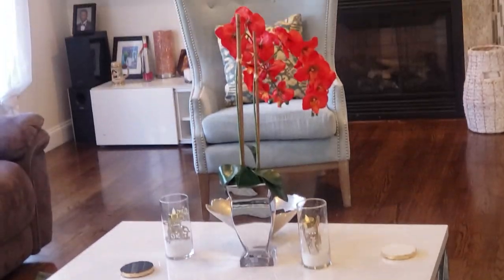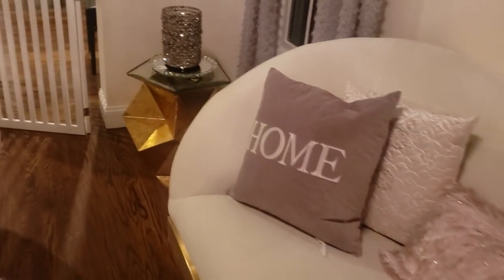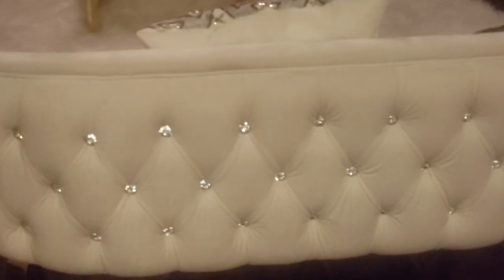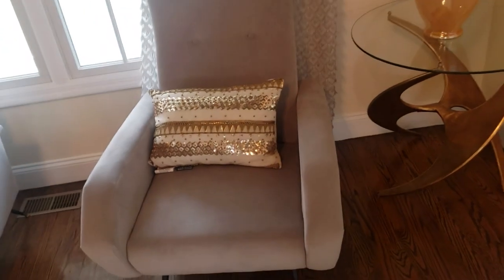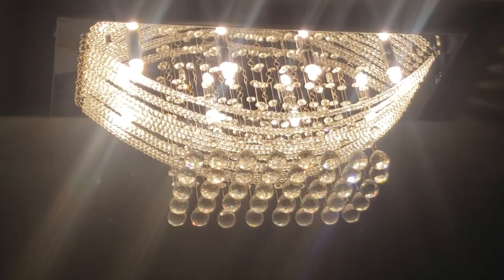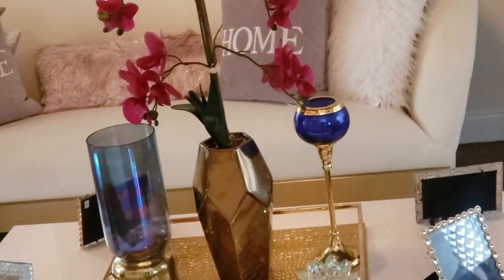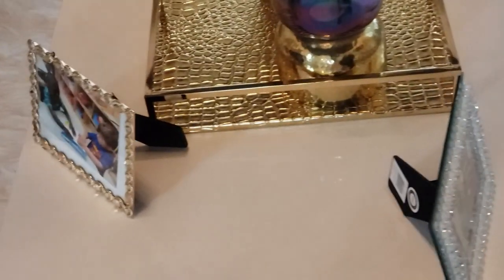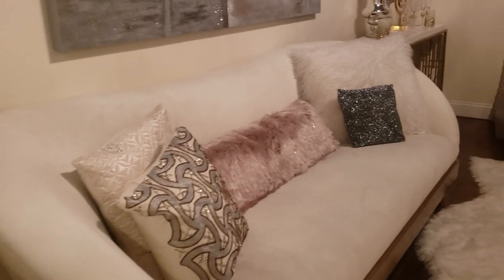Glam and Luxurious Living Room Tour 2020! | How to Set Up a Super Glam Living Room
In this video, I give a tour of my glam and luxurious living room.  I show how I set up a super glam space using furniture from  Wayfair, Zgallerie, Amazon, All Modern, Homegoods, and Macys Backstage. In this video, most things in the living room were purchased online.

I hope the living room inspires you to create your glam space.
please put a comment in the comment section below to let me know which piece is your favorite.

Our goal is to get to 500 in 2 months.

Area rug: Area Rug: https

Used to record videos locally for editing or stream Live on YouTube, Facebook, or anywhere on the internet. This is a full-fledge video production suite with a switcher on the cheap.

Fun, creative, and upbeat music library to give your channel or any other projects some Zamzam-Zoom.

 glam up your life with dalou